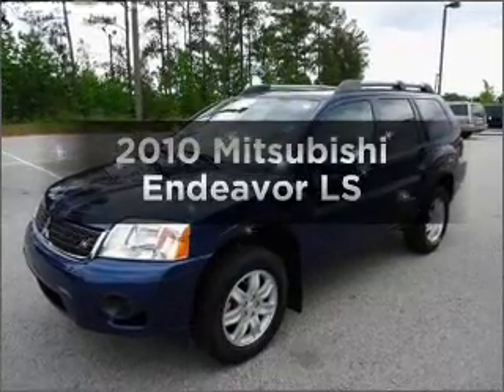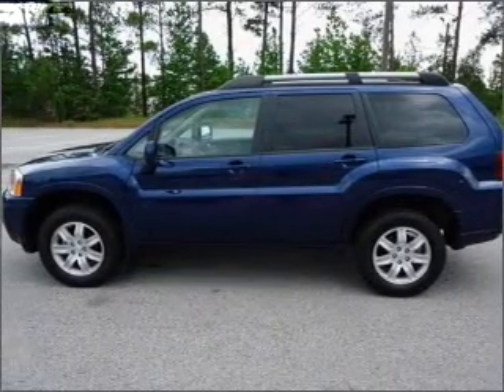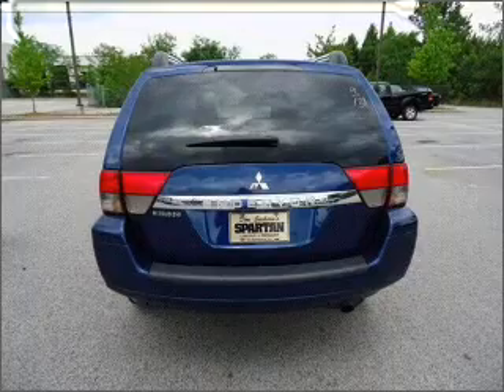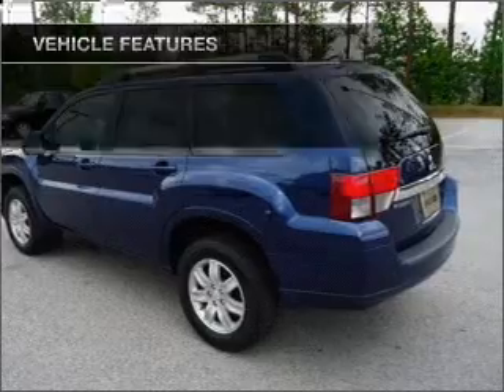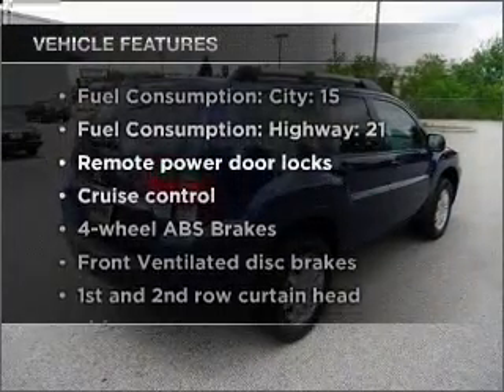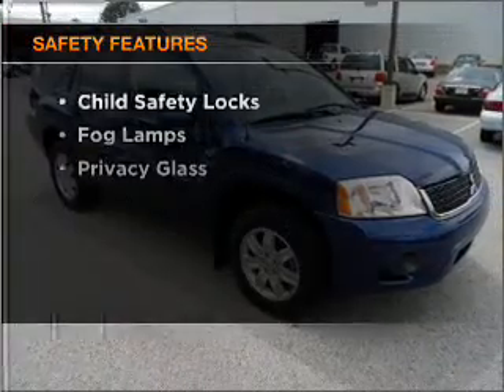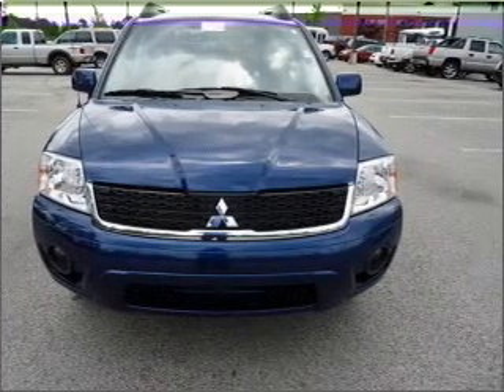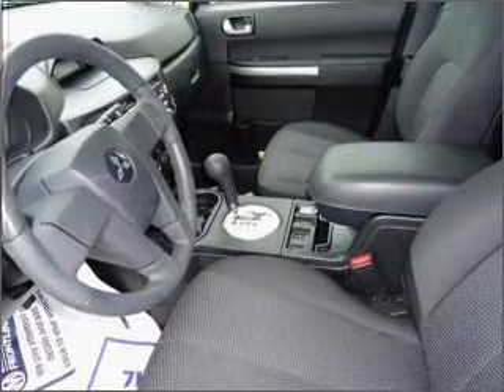2010 Mitsubishi Endeavor - Morrow GA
Year: 2010
Make: Mitsubishi
Model: Endeavor
Trim: LS
Engine: 3.8 liter 6 cylinder 24 valve
Transmission: 4-Speed Automatic
Color: Blue
Mileage: 32292
Address:
1425 Southlake Pkwy